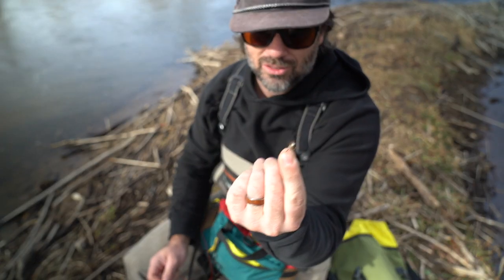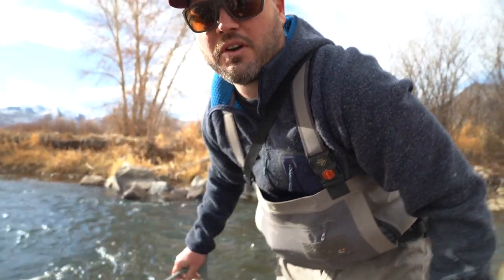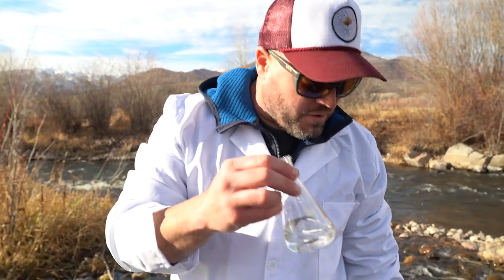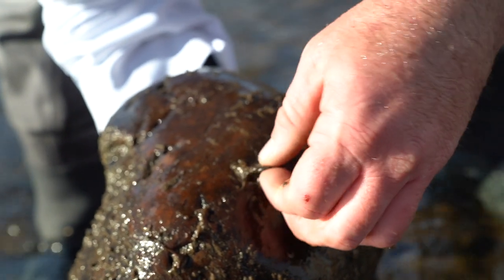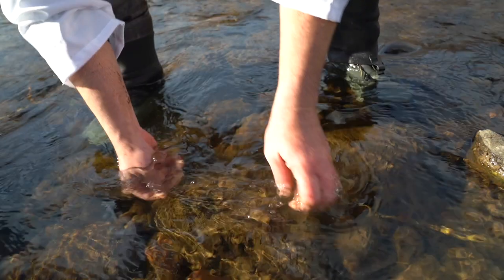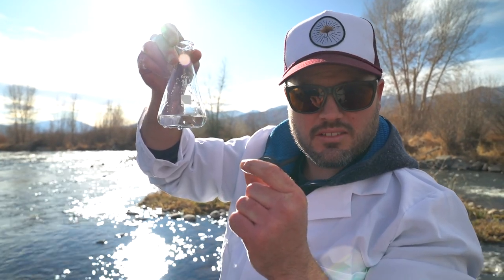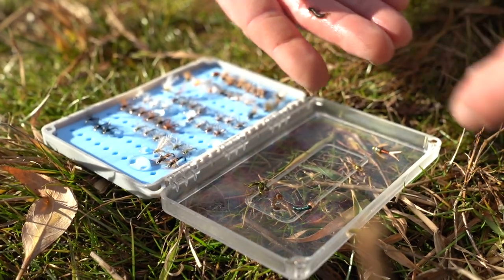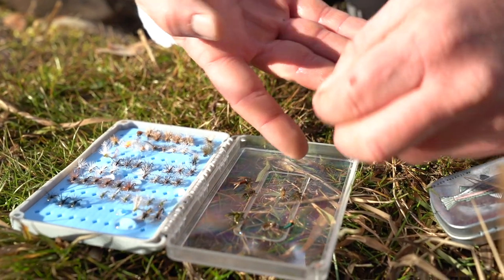Matching flies in your box with bugs in the water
When the fishing is slow on a cold day, flip over some rocks and check out some bugs! Professor Tuna goes over some basics on how to match nymphs with what bugs he finds in the water. In the comments, let us know if you'd like to learn more about entomology and we'll go more in depth in the future.

We are Tuna and Drew, founders of Tenkara Rod Co. Tenkara is a Japanese style of fly fishing that involves a rod, line, and flies, no reel.  We live and breathe the outdoors and more specifically, fishing!